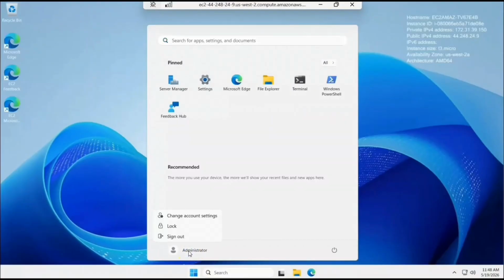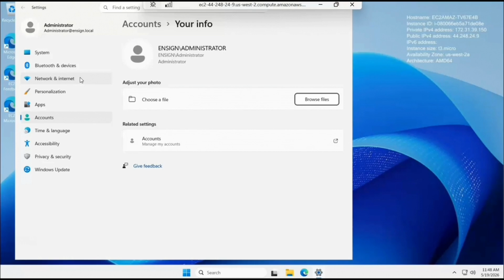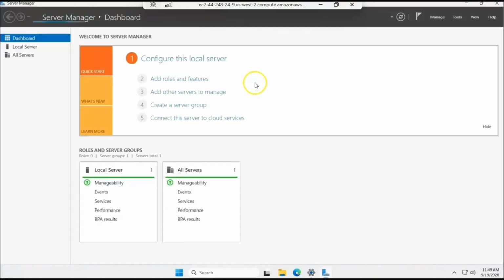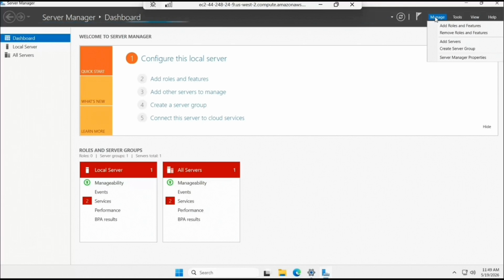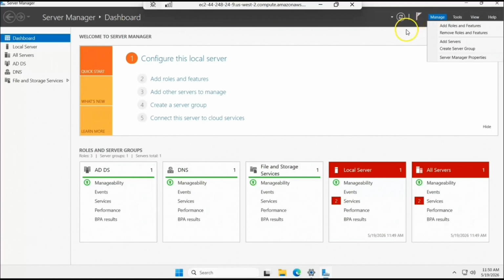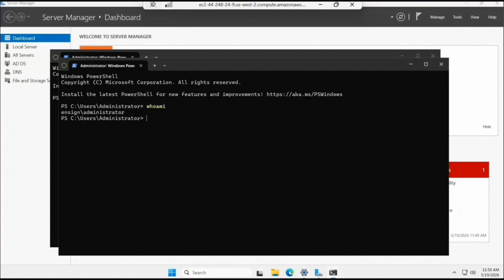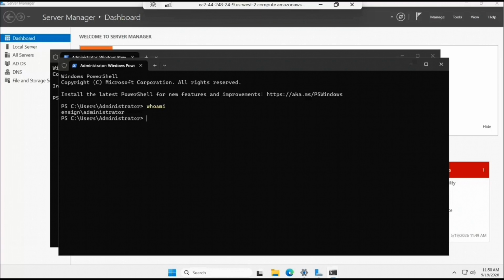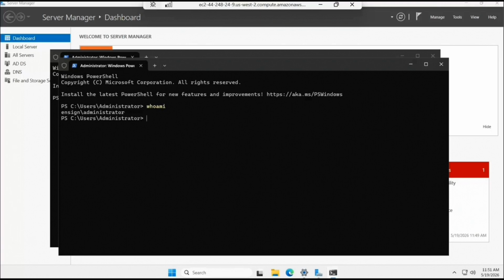Promoting Windows Server to a Domain Controller IT235 Assignment